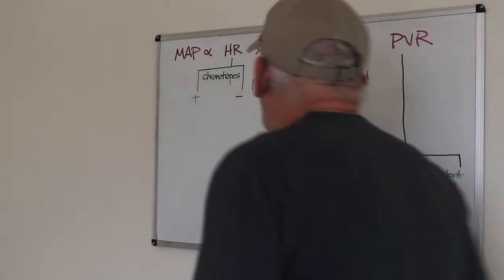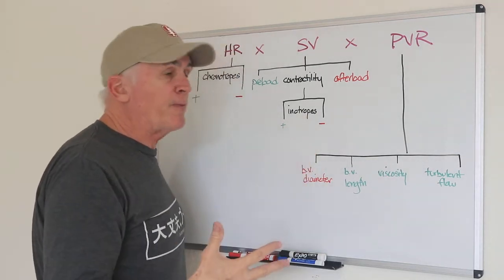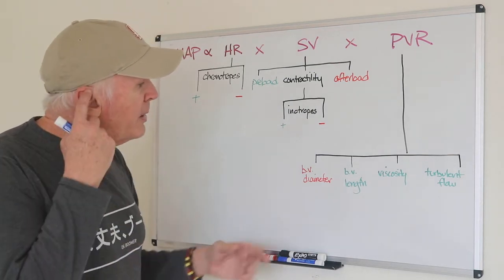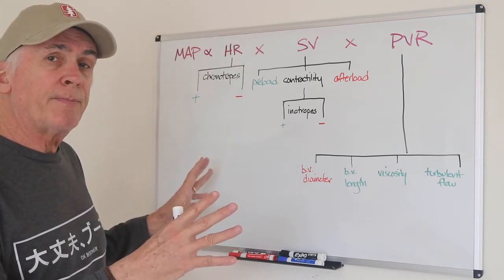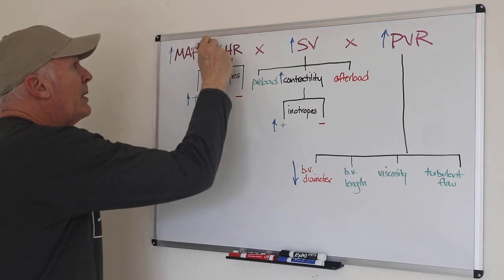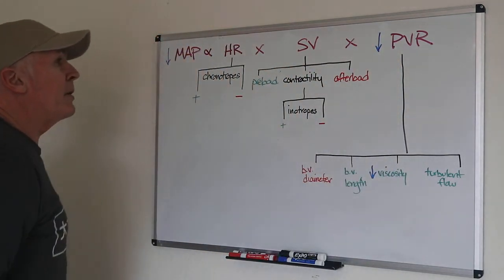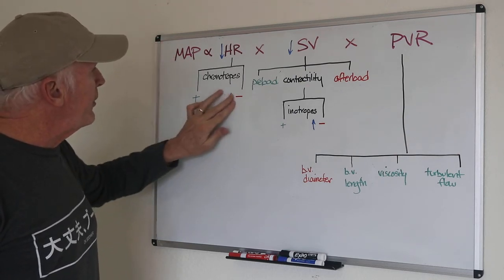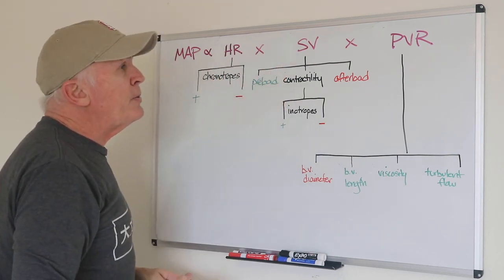Mean Arterial Blood Pressure WB Video